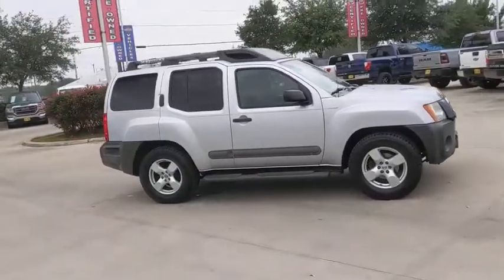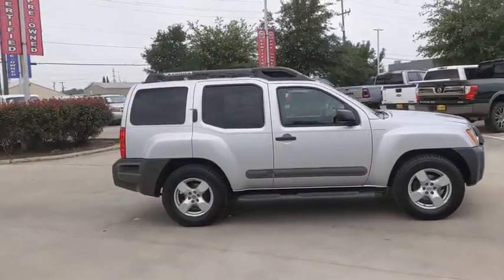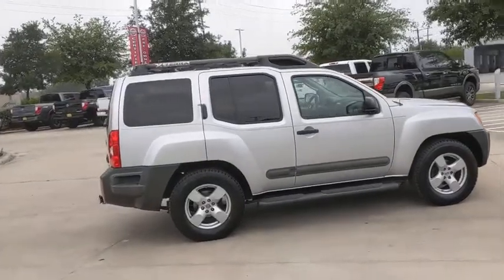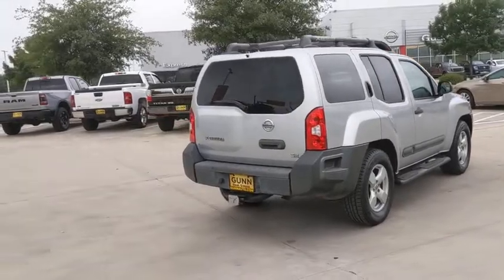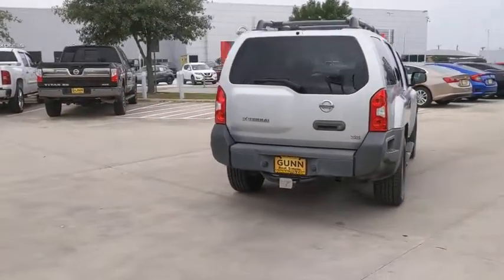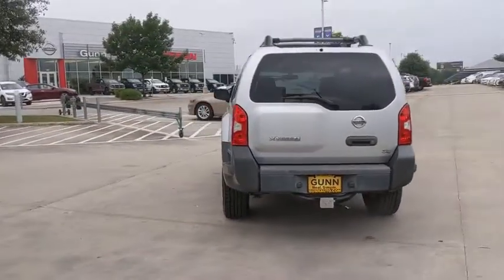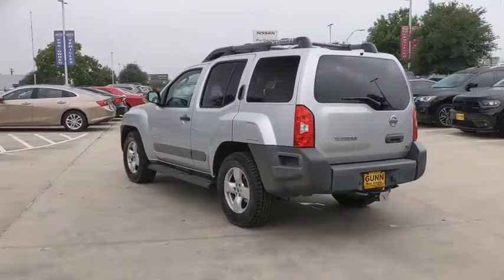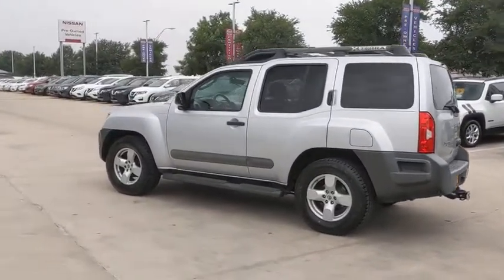2007 Nissan Xterra San Antonio, Austin, Houston, New Braunfels, Helotes, TX NC0326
Silver Used 2007 Nissan Xterra available in San Antonio, Texas at Gunn Nissan. Servicing the Austin, Houston, New Braunfels, Helotes, TX area.

Gunn Nissan
12838 San Predro

Recent Arrival! New Price! Odometer is 6610 miles below market average!Come in to Gunn Nissan and check out this 2007 Nissan Xterra SE!!Gunn Nissan - Come experience for yourself why we have one of the best reputations in San Antonio!